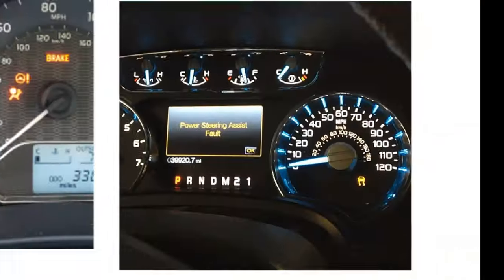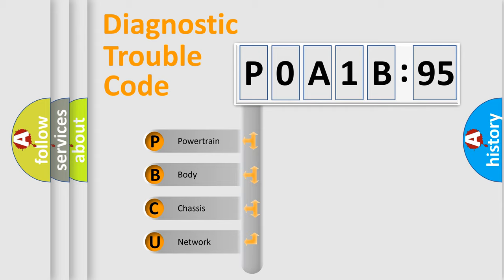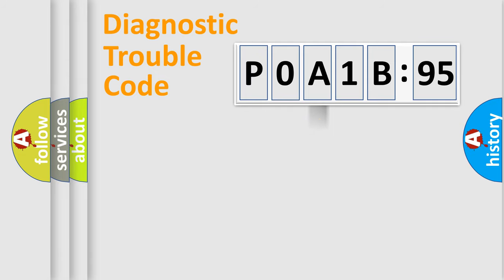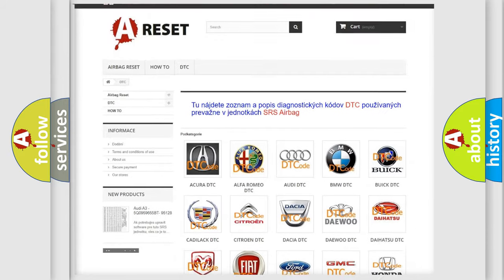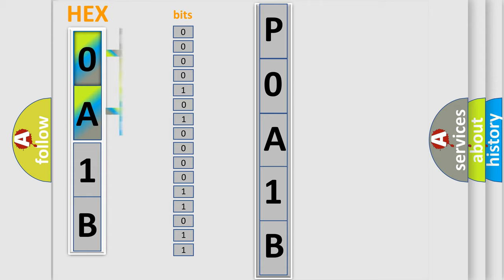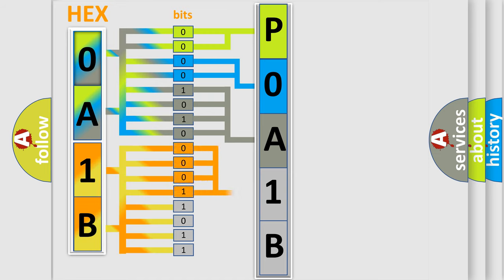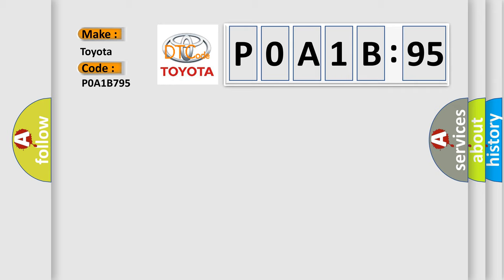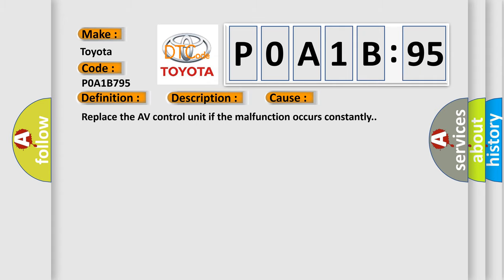DTC Toyota P0A1B-795 Short Explanation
Contents:
0:21 Basic DTC analysis according to OBD2 protocol standard.
1:48 Insight into programming
2:58 A diagnostically understandable description of the Diagnostic Trouble Code
3:05 Basic error definition

Make:
Toyota
Code:
P0A1B 795
Definition:
GPS RAM
Description:
Internal malfunction of AV control unit (GPS malfunction) is detected.An intermittent error caused by strong radio interference may be detected unless any symptom (GPS reception error,etc. ) occurs.